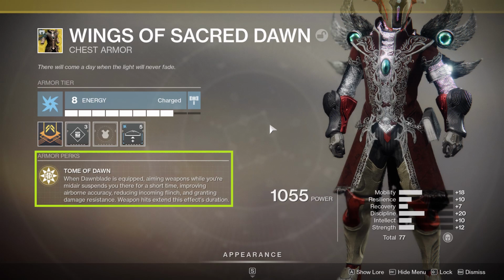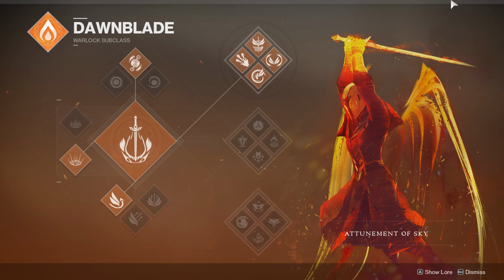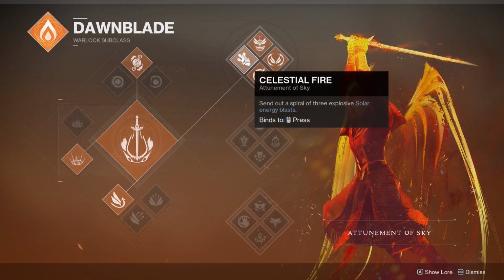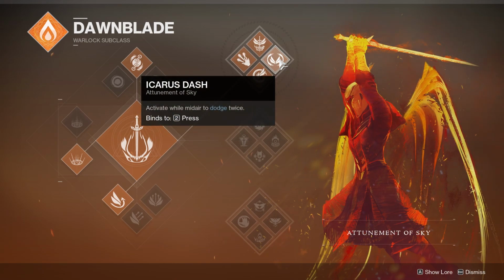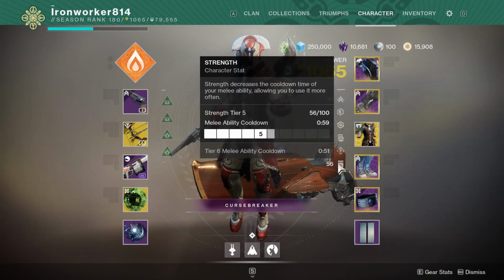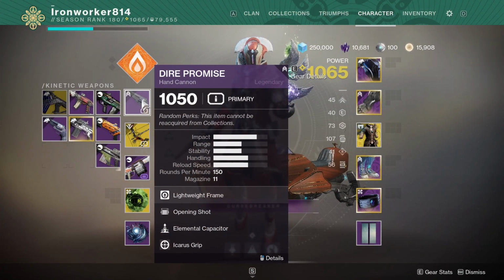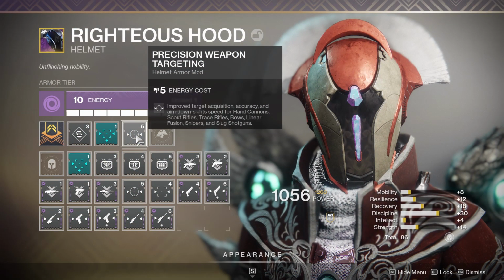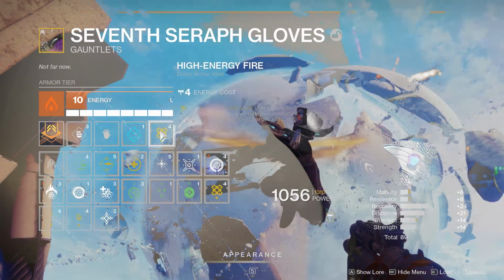THE FLYING BOWMAN Destiny 2 PvP Warlock Build! The LeMonarque / Wings of Sacred Dawn Combo!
In this video I will be presenting The Flying Bowman Warlock build for use in the Crucible of Destiny 2.  This setup makes use of Top Tree Dawnblade, Wings of Sacred Dawn, and LeMonarque along with some various other mods to help boost the builds effectiveness.  After covering the loadout we'll put the build to the test in PvP and see if it is worth using!